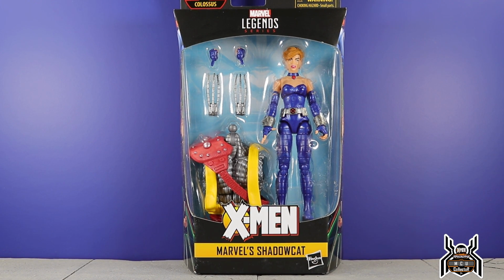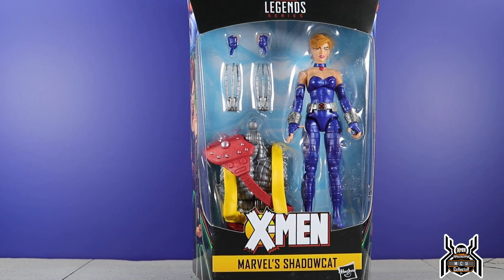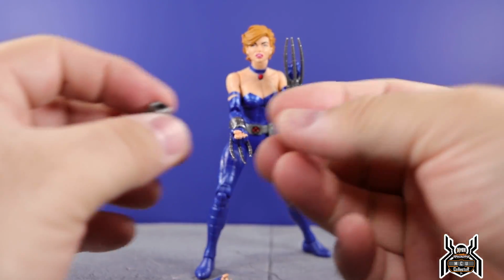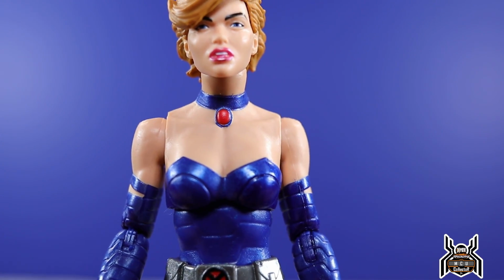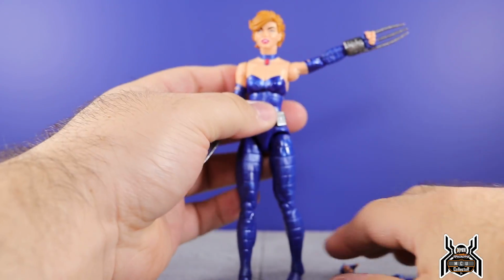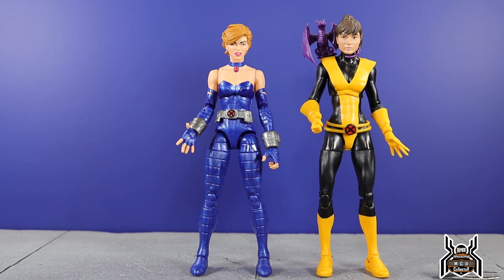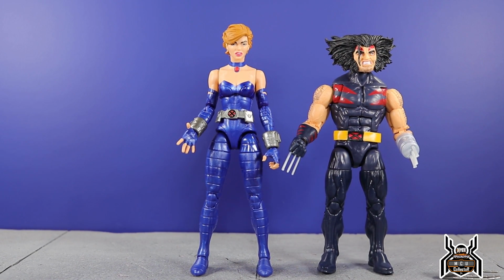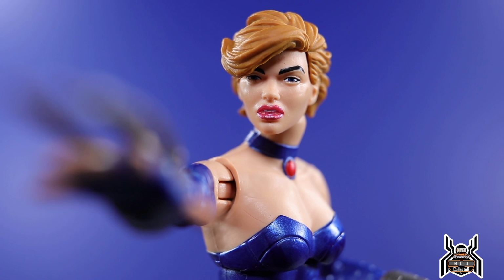Marvel Legends Xmen AoA SHADOWCAT Kitty Pryde Age of Apocalypse Wave 2 Colossus BAF Figure Review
X-Men Age of Apocalypse Wave 2
Colossus Build-A-Figure
SHADOWCAT